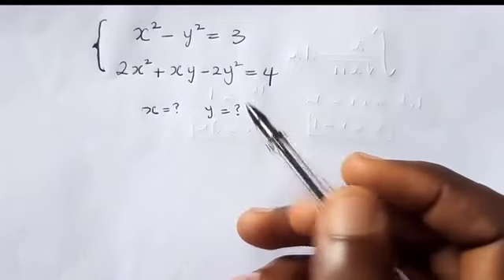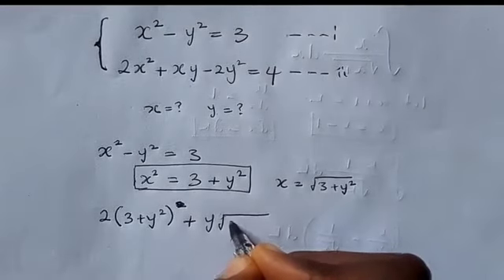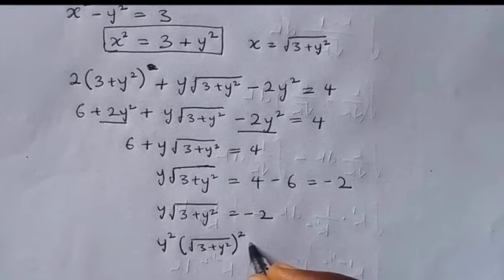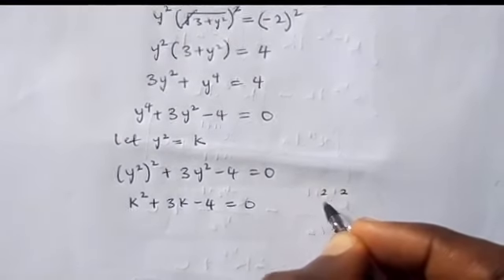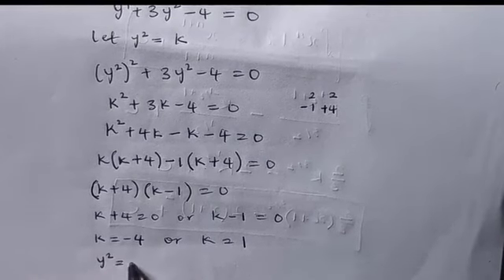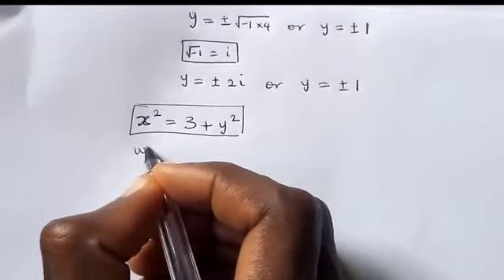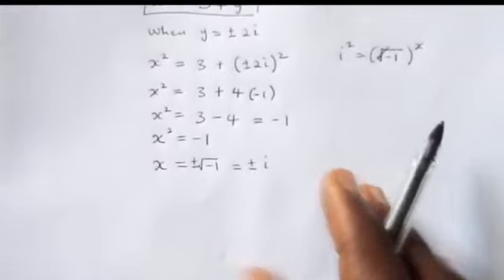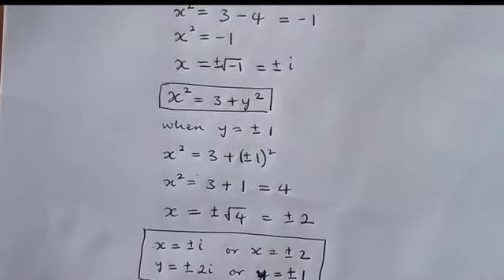A nice math problem | Class 12 math method of substitution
Hi friends 💝
This shows the solution to a nice simultaneous equations of class 12 math method of substitution. Maths problem